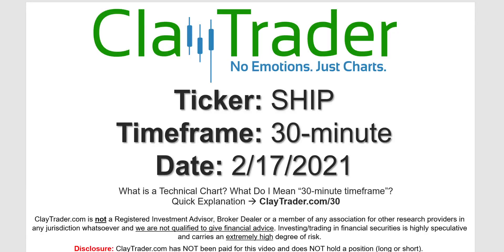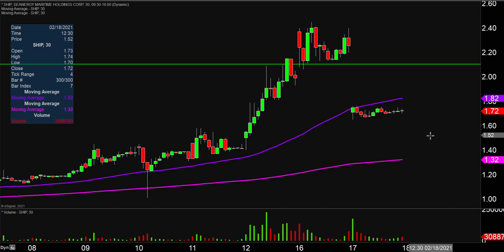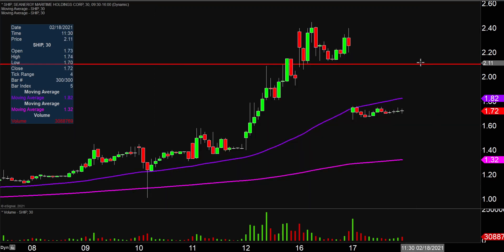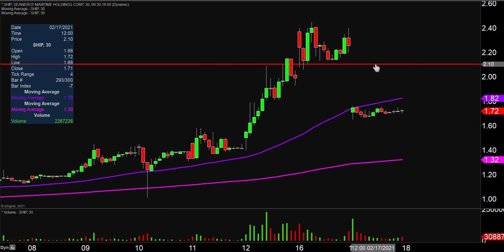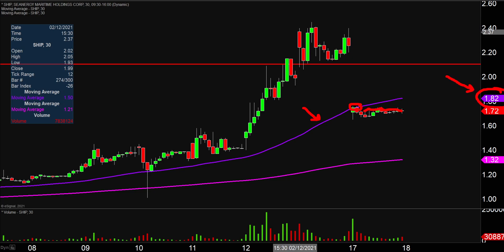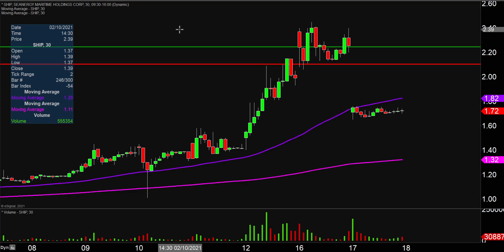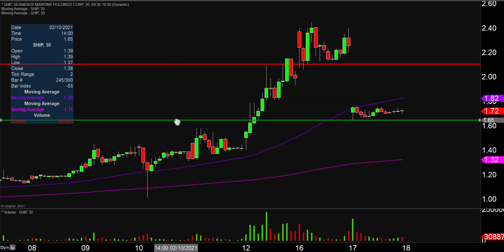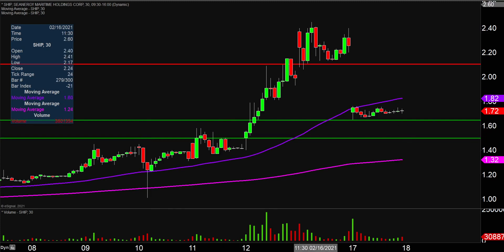Seanergy Maritime Holdings Corp. - SHIP Stock Chart Technical Analysis for 02-17-2021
Learn how to read stock charts and identify technical patterns as ClayTrader does a quick stock chart review on Seanergy Maritime Holdings Corp. (SHIP).